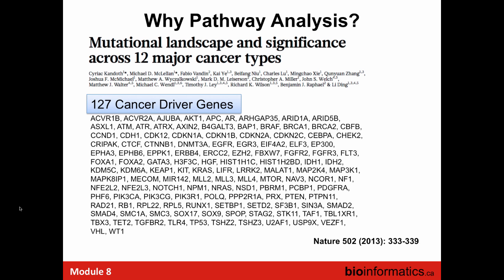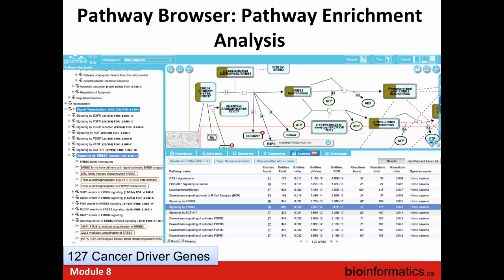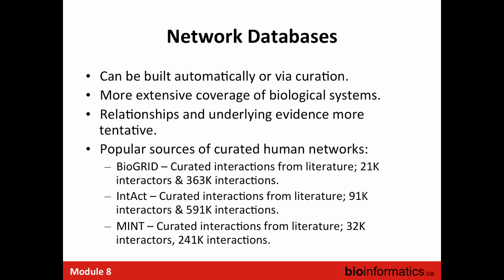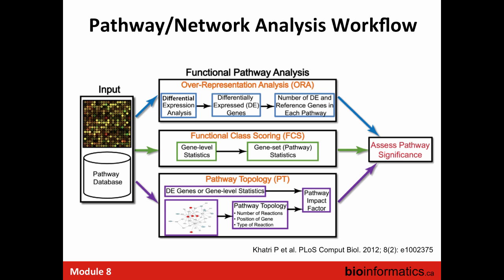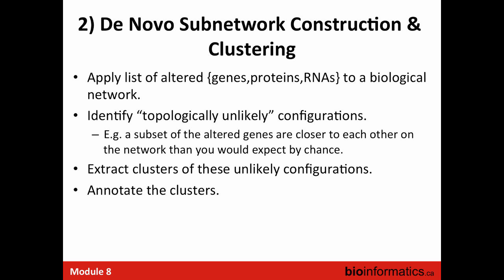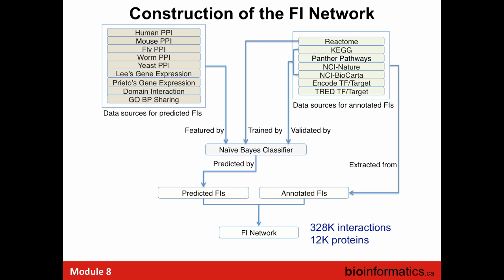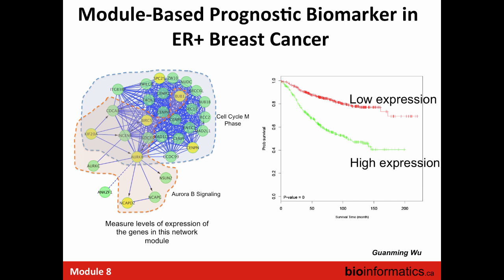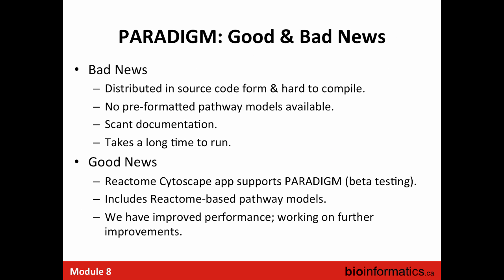Variants to Networks Part 3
This is the third part of the eighth module in the 2016 Bioinformatics for Cancer Genomics workshop hosted by the Canadian Bioinformatics Workshops.  This lecture is Robin Haw from the Ontario Institute for Cancer Research.